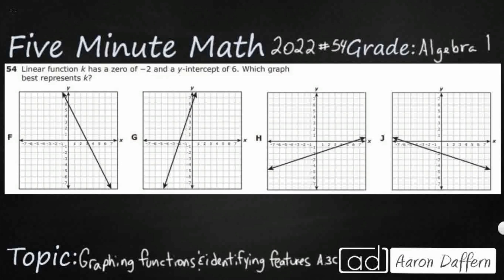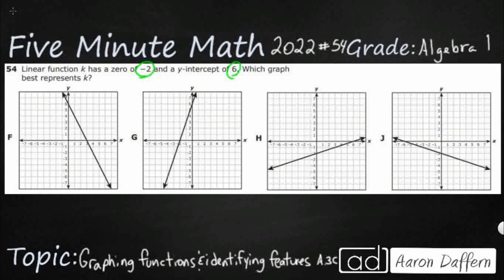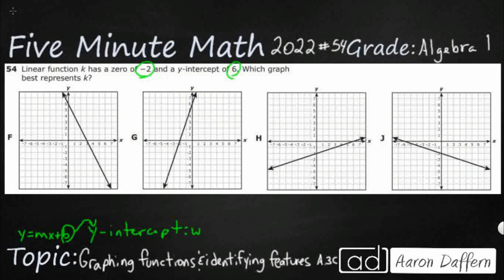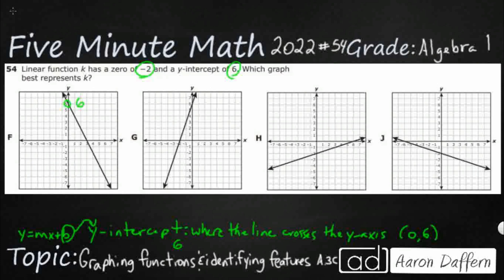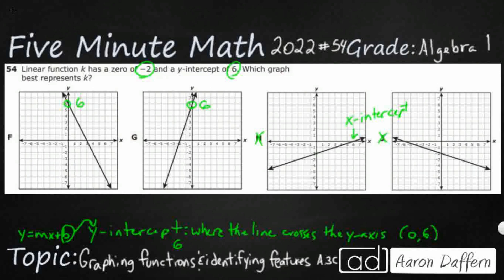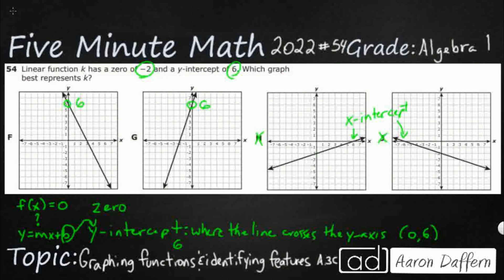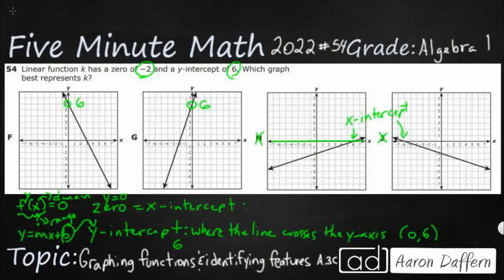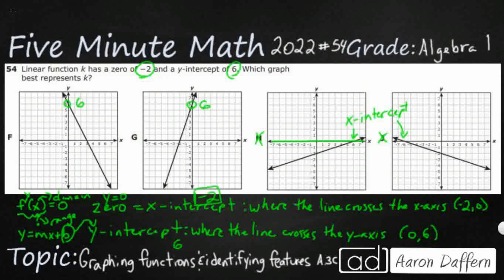Algebra 1 STAAR Practice Graphing Functions and Identifying Features (A.3C - #17)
Practice graphing linear functions on the coordinate plane and identifying key features, including x- intercept, y- intercept, zeros, and slope, in mathematical and real-world problems with a test item from the 2022 released STAAR test (#54 - A.3C)